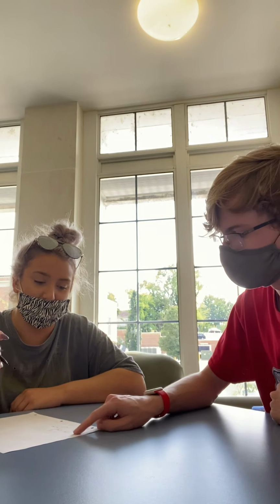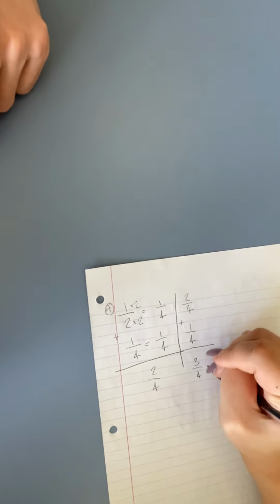September 20, 2021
Tyler & Sadie case study